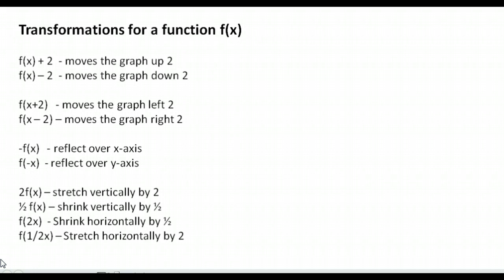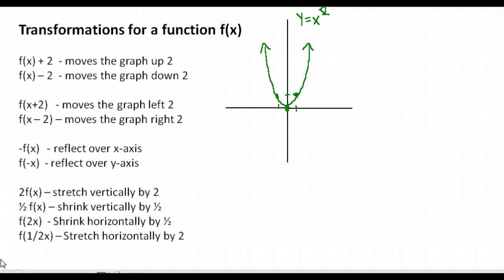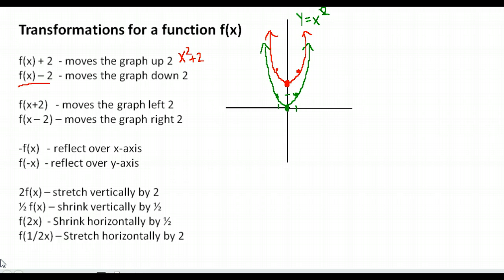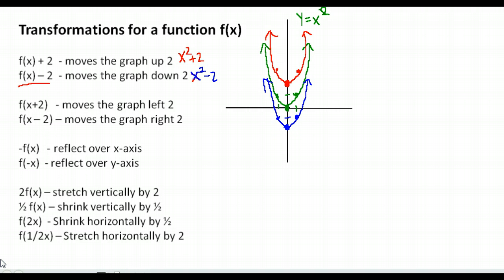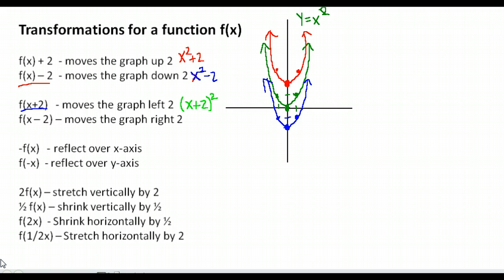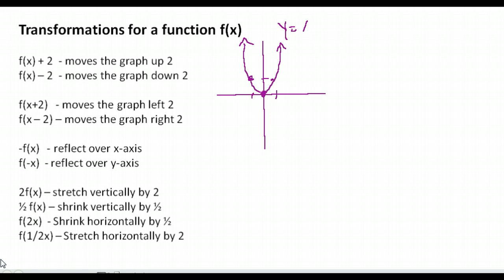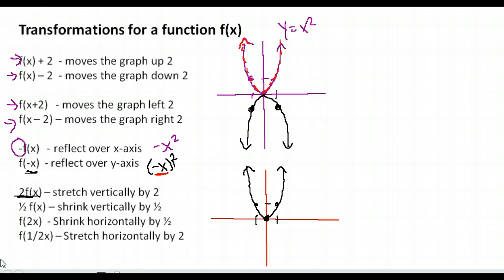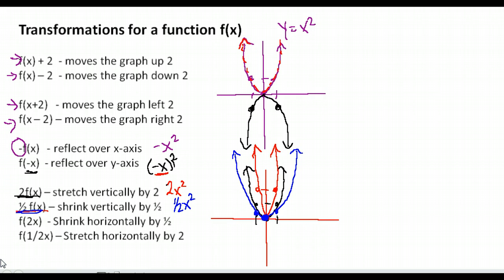PreCalc A U3A1 transformations